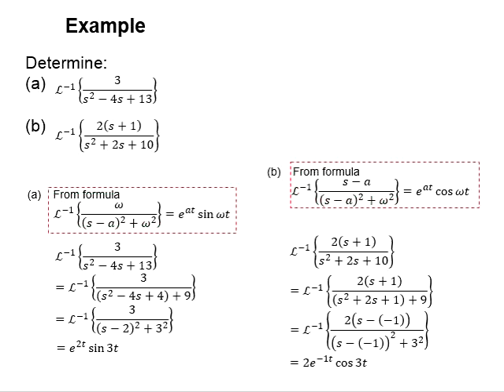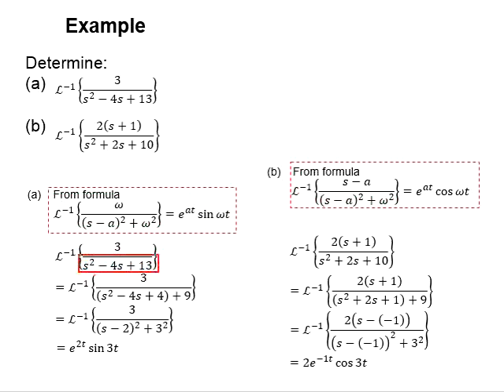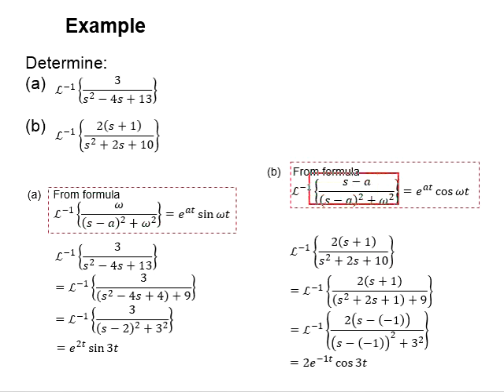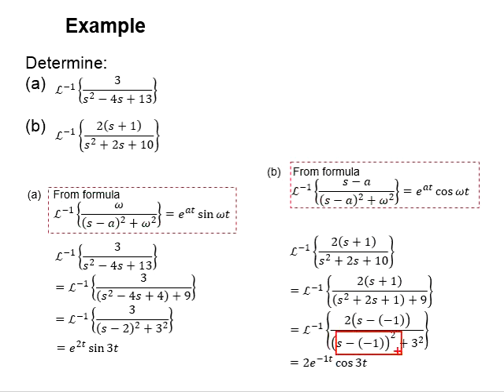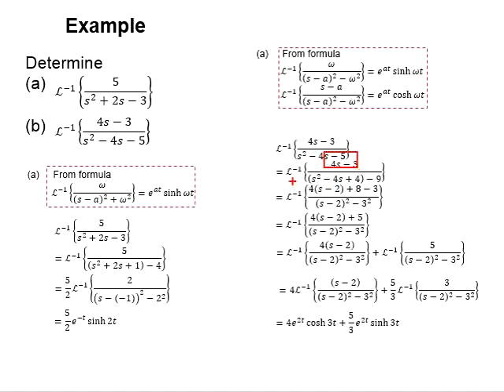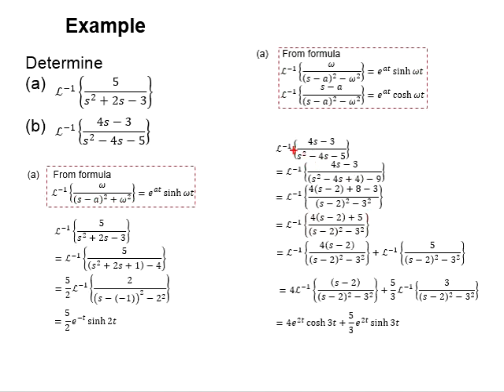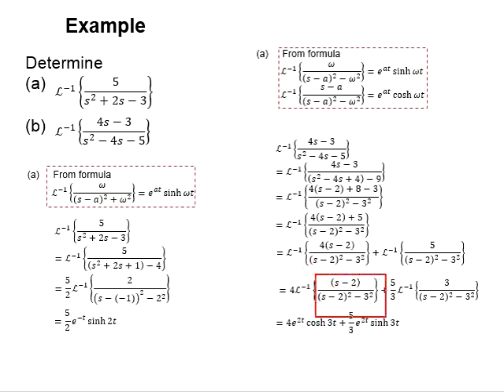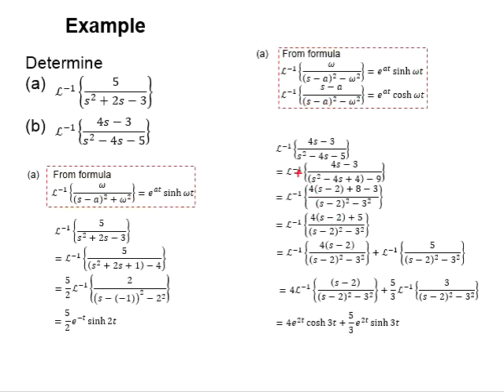7.10 Inverse Laplace Transform 4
Example question and solution for Inverse Laplace Transform